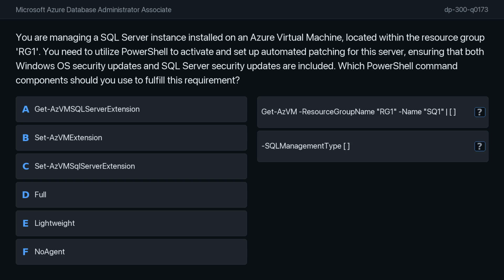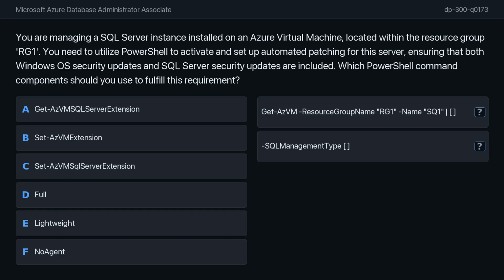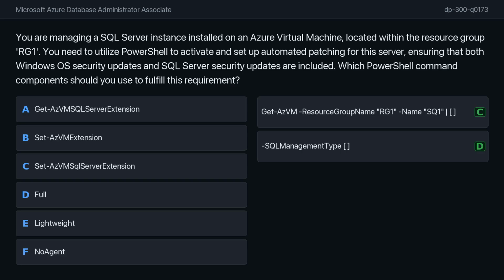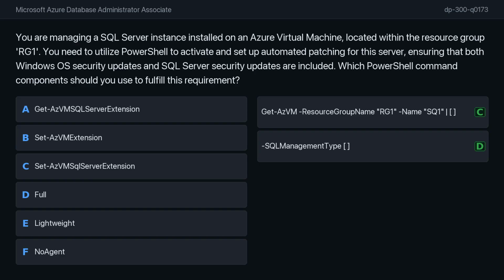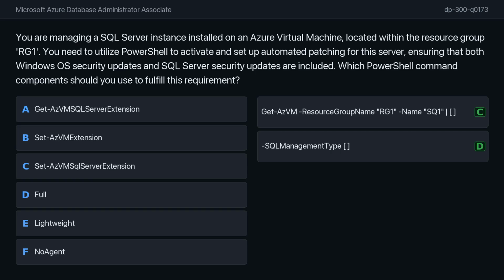Certingo | Microsoft Azure Database Administrator Associate (DP-300) — Question 173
🎯 Getting ready for the Microsoft Azure Database Administrator Associate (DP-300) certification? Practice FREE with a real exam demo

📚 Microsoft Azure Database Administrator Associate (DP-300) | Question 173

You are managing a SQL Server instance installed on an Azure Virtual Machine, located within the resource group 'RG1'. You need to utilize PowerShell to activate and set up automated patching for this server, ensuring that both Windows OS security updates and SQL Server security updates are included. Which PowerShell command components should you use to fulfill this requirement?

🎯 Category: Perform automation of tasks